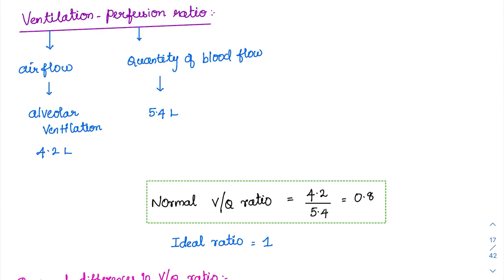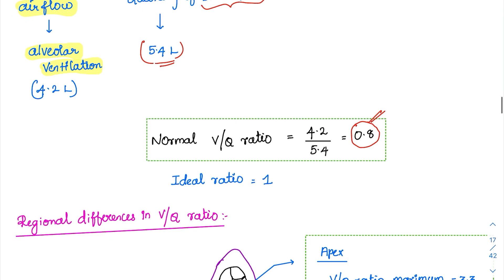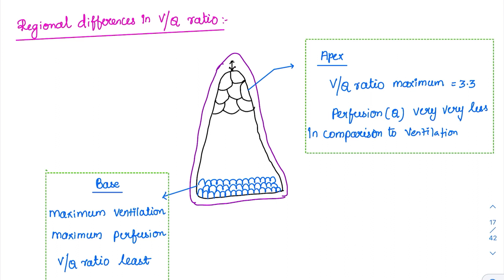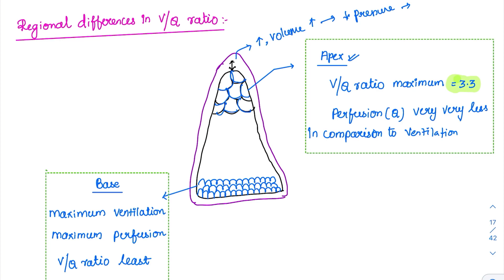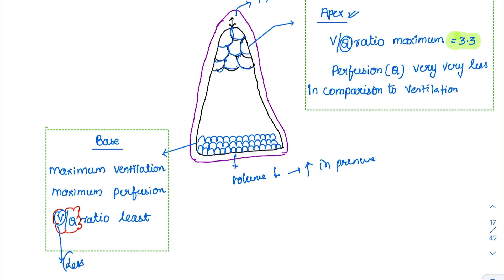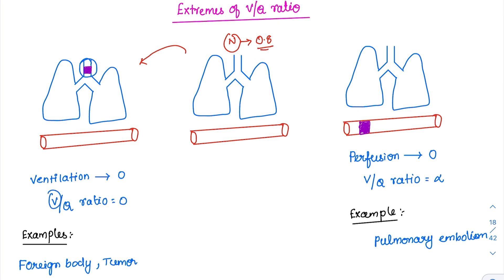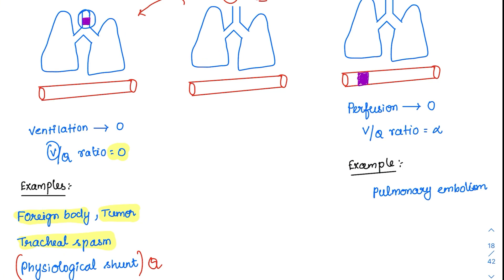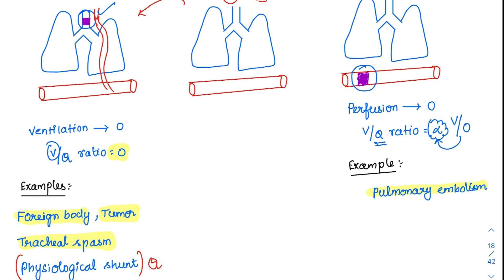Ventilation - Perfusion Ratio - MCQ concepts